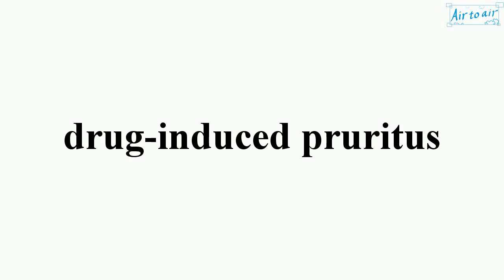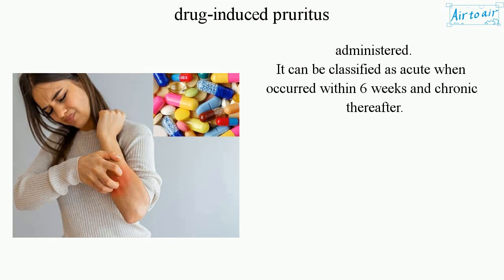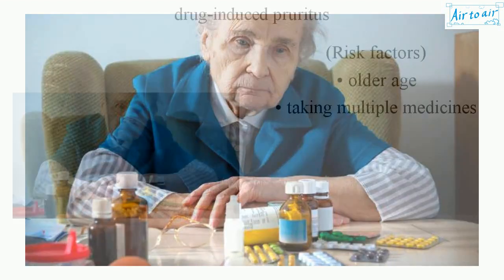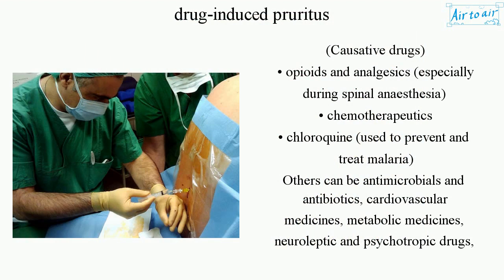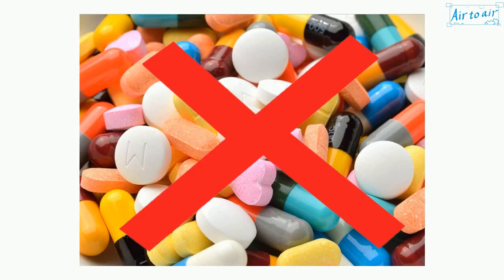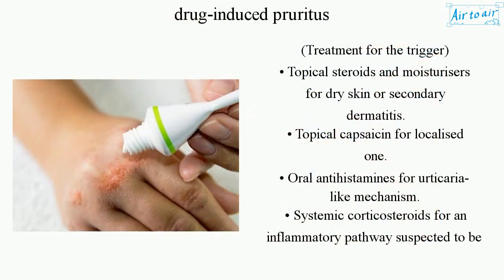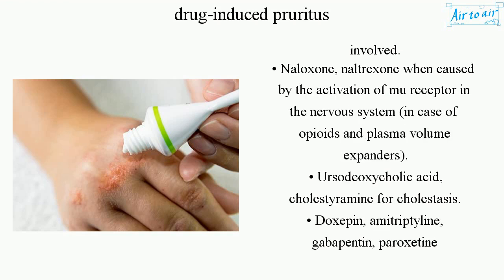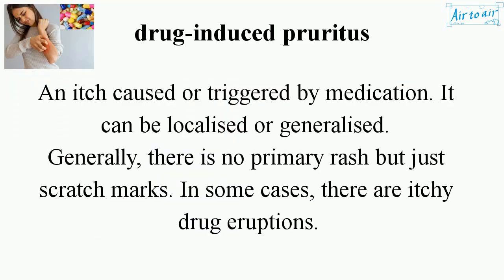drug-induced pruritus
An itch caused or triggered by medication. It can be localised or generalised.
Generally, there is no primary rash but just scratch marks. In some cases, there are itchy drug eruptions.
It can begin within hours or up to several weeks after the drug responsible has first been administered.
It can be classified as acute when occurred within 6 weeks and chronic thereafter.

(Causes)
• genetic predisposition
• neural pathways
• vasodilation
• phototoxicity
• dry skin
• cutaneous deposition of drugs or their metabolites
• cholestasis
etc.

(Risk factors)
• older age
• taking multiple medicines

(Causative drugs)
• opioids and analgesics (especially during spinal anaesthesia)
• chemotherapeutics
• chloroquine (used to prevent and treat malaria)
Others can be antimicrobials and antibiotics, cardiovascular medicines, metabolic medicines, neuroleptic and psychotropic drugs, steroids and hormones, enoxaparin (anticoagulant), hydroxyethyl starch (plasma volume expander), radiopaque contrast agents.

(Treatment)
• Cessation of the causative drug (immediate priority).
• Treatment for the trigger of the itching and its severity.

(Treatment for the trigger)
• Topical steroids and moisturisers for dry skin or secondary dermatitis.
• Topical capsaicin for localised one.
• Oral antihistamines for urticaria-like mechanism.
• Systemic corticosteroids for an inflammatory pathway suspected to be involved.
• Naloxone, naltrexone when caused by the activation of mu receptor in the nervous system (in case of opioids and plasma volume expanders).
• Ursodeoxycholic acid, cholestyramine for cholestasis.
• Doxepin, amitriptyline, gabapentin, paroxetine (antidepressants, anticonvulsants).
• Ondansetron, used to prevent nausea and vomiting caused by cancer chemotherapy, radiation therapy, or surgery.
• Phototherapy.